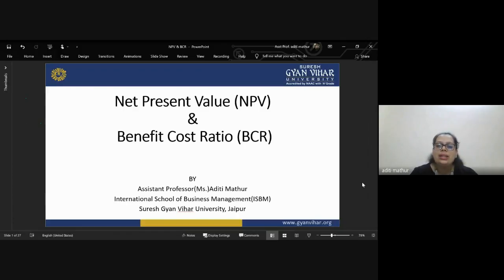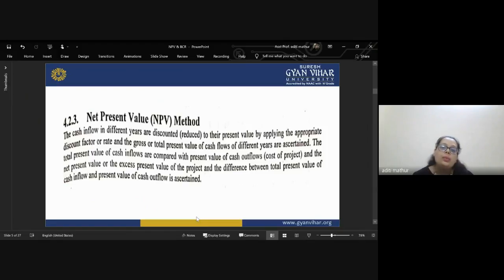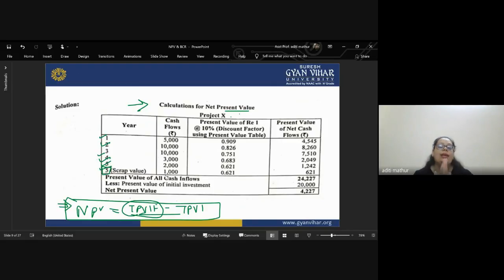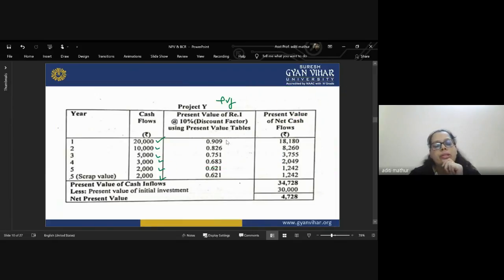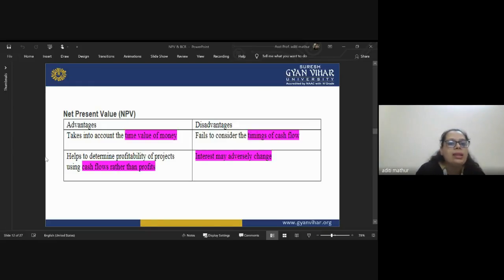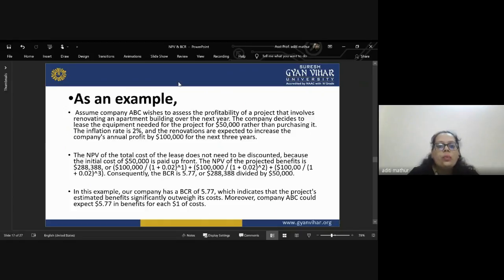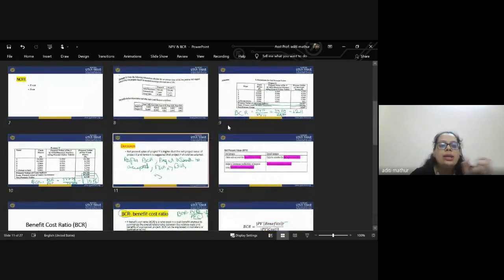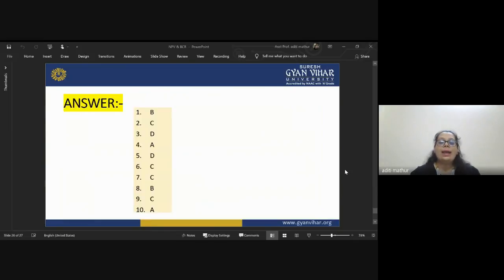Net Present Value(NPV) method & Benefit Cost Ratio(BCR) Method